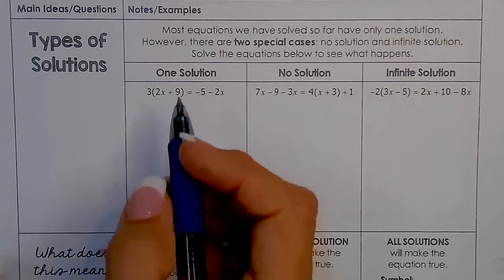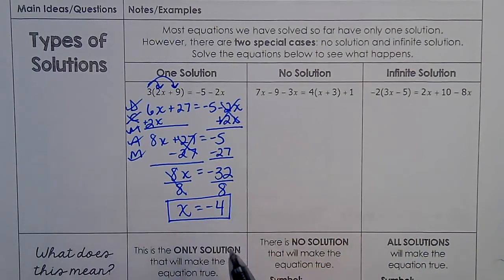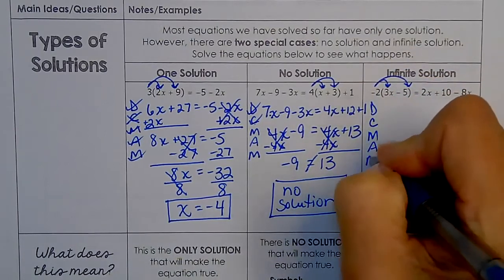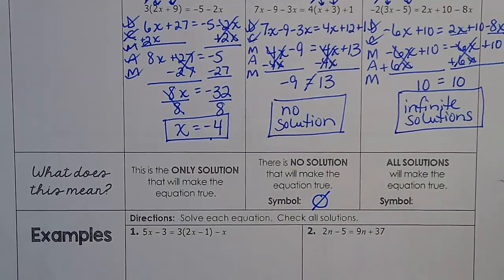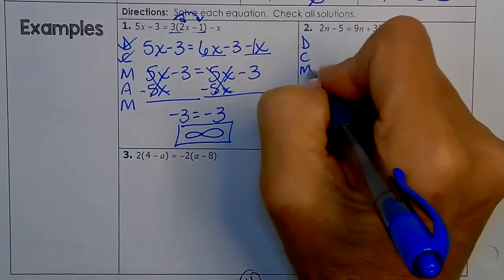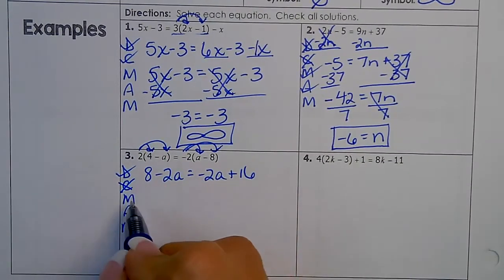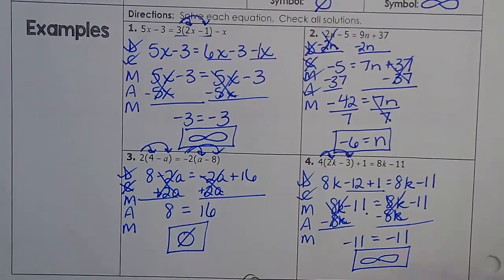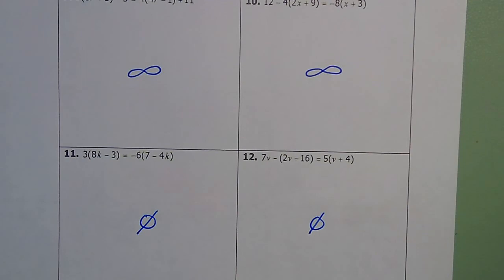Types of Solutions